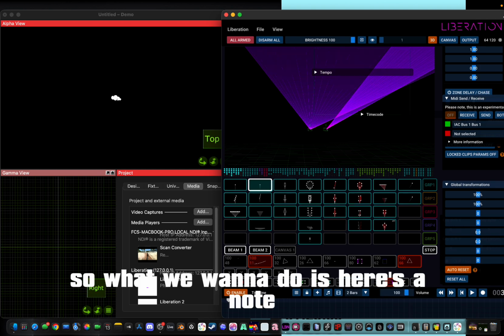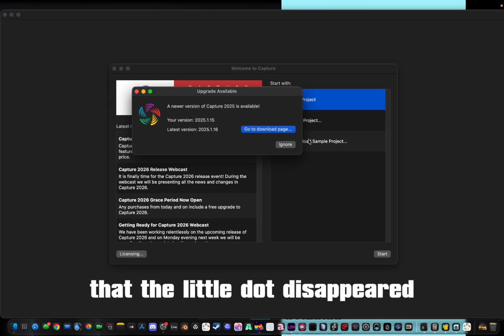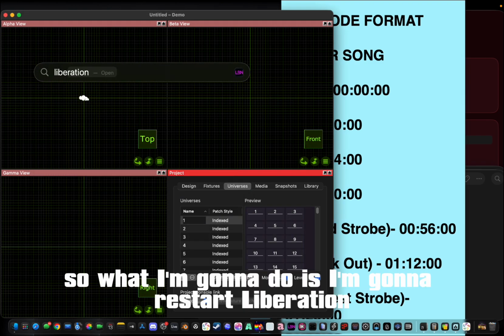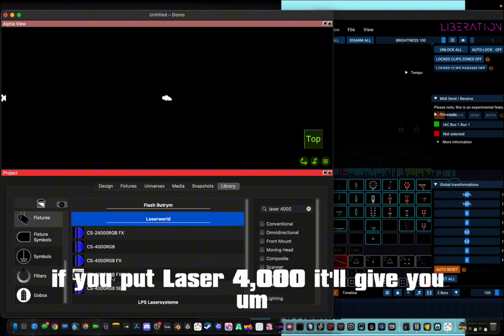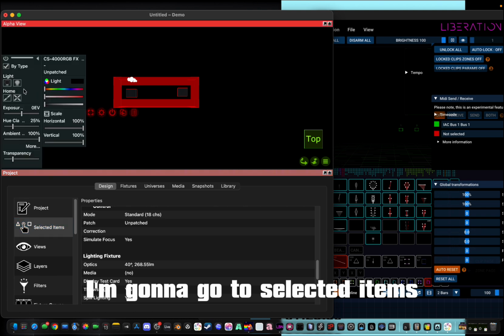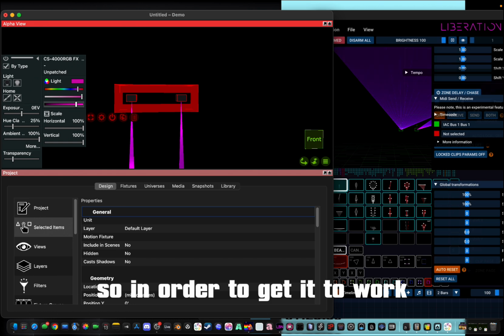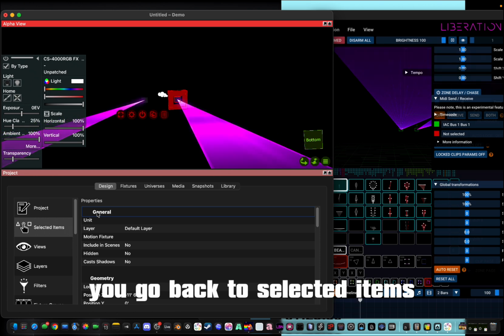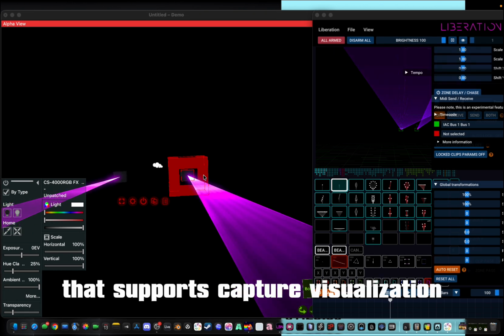Capture 2025 Laser Visualizer Setup Tutorial | Liberation Laser + QuickShow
🔥 Learn how to connect and visualize REAL lasers inside Capture 2025 / 2026 using Liberation Laser, QuickShow, and laser visualization workflows for live shows, pre-vis, and programming.

In this tutorial I cover:
• How to set up lasers in Capture
• Connecting Liberation Laser hardware/software
• QuickShow laser workflow
• Laser beam visualization tips
• DMX & laser setup basics
• Realistic laser previsualization for shows
• Troubleshooting common issues
• Capture 2025 & 2026 workflow improvements

Perfect for:
🎛️ Lighting Designers
🎥 Visual Designers
🎶 DJs & Producers
🎆 Laser Operators
🎪 Concert / Festival Production

Software & Gear Mentioned:
• Capture 2025 / 2026
• Liberation Laser
• QuickShow
• Pangolin
• DMX Lighting Systems
• Laser Show Hardware